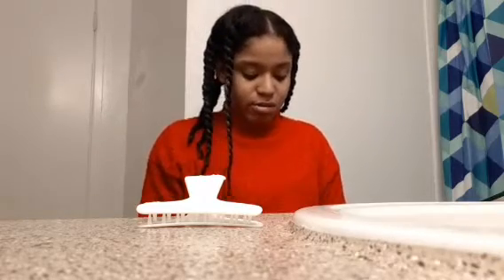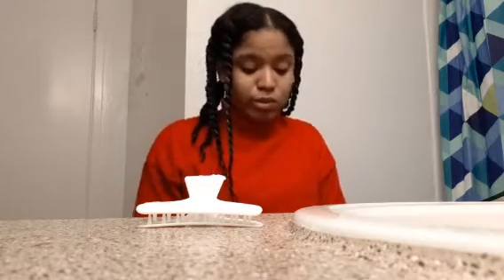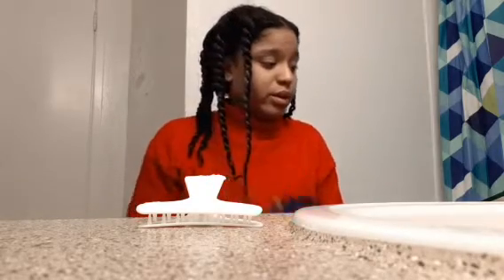TRESemmé Botanique Nourish and Replenish Hair Mask | 99 Cent Store